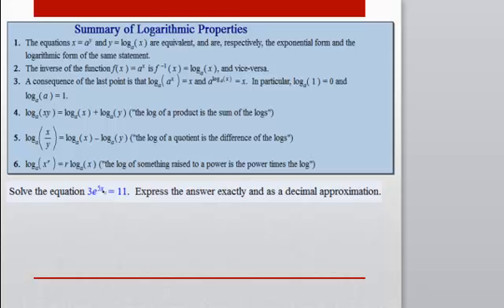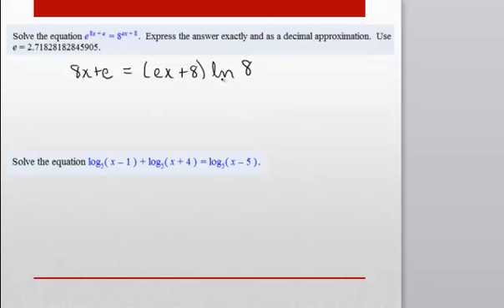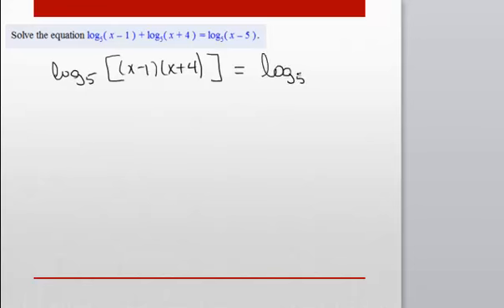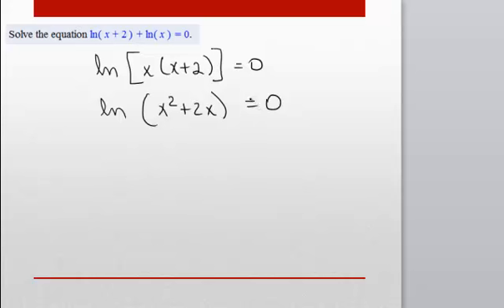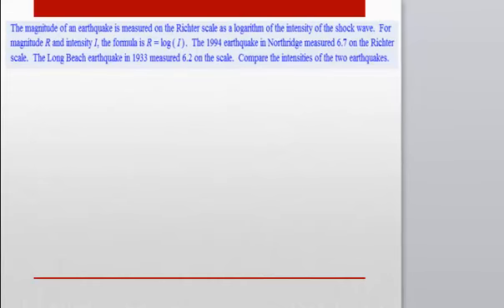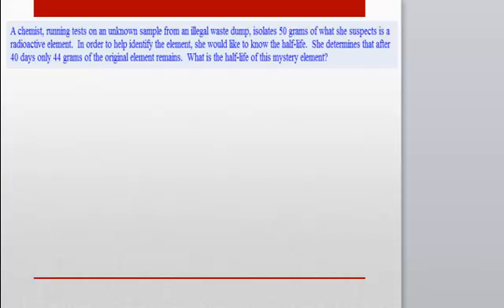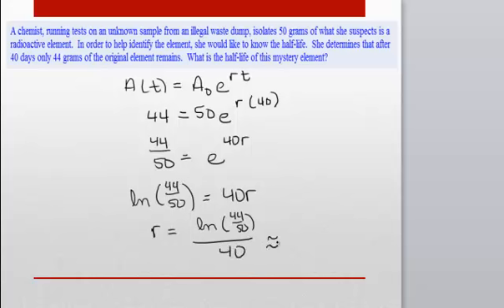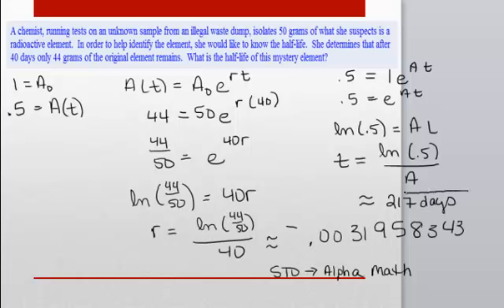7.5 Exponential and Logarithmic Equations